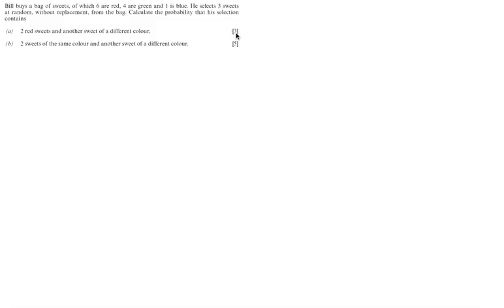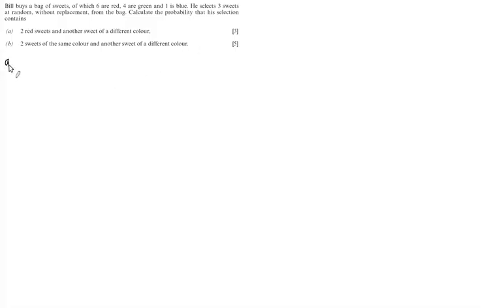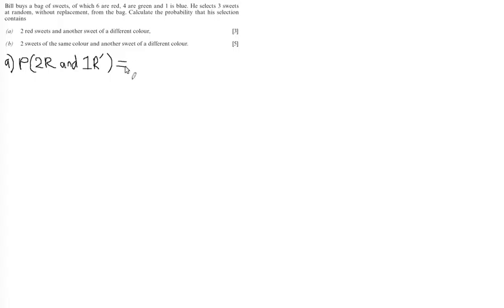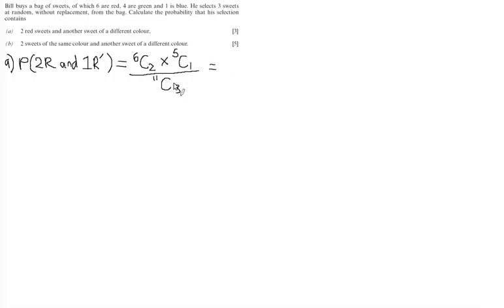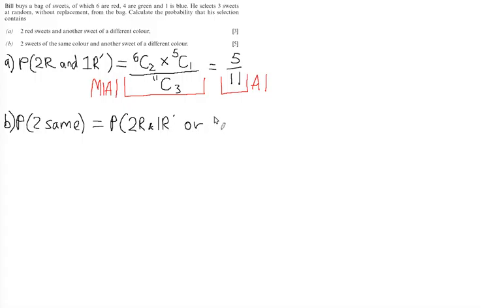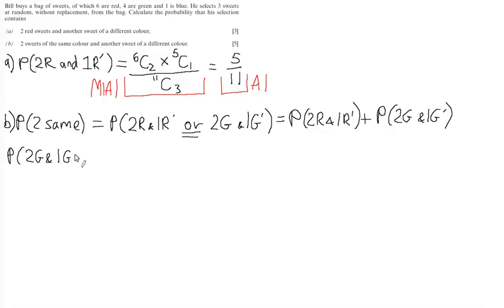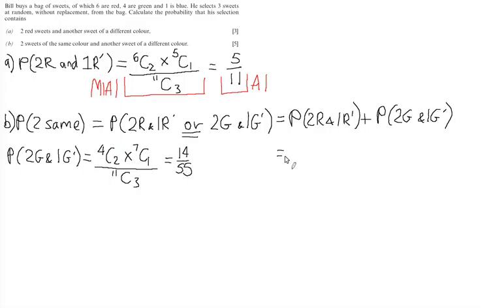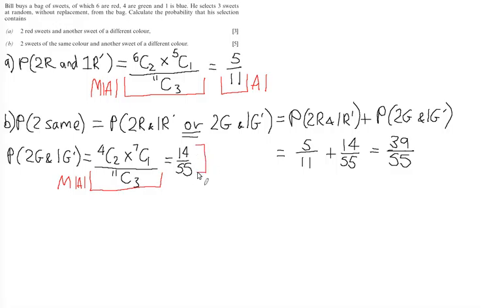WJEC S1 2013 January Q3 Combinations Solution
Solution and mark scheme for WJEC S1 January 2013 Q3